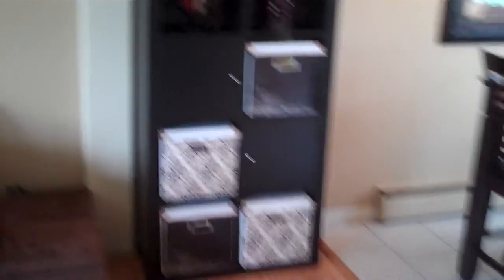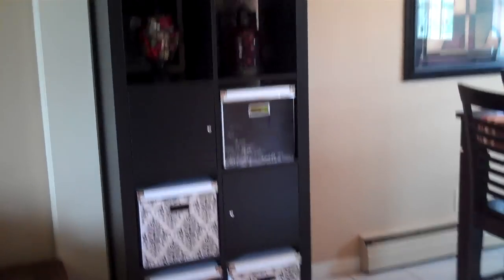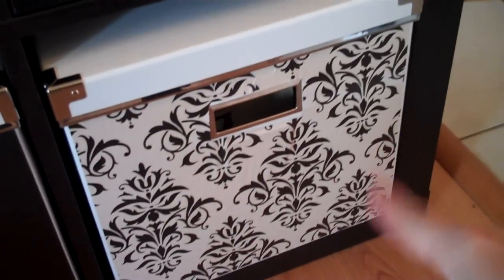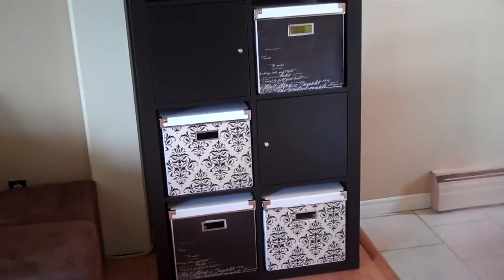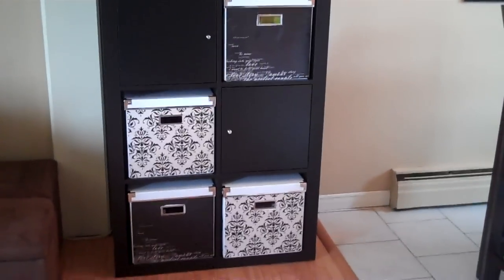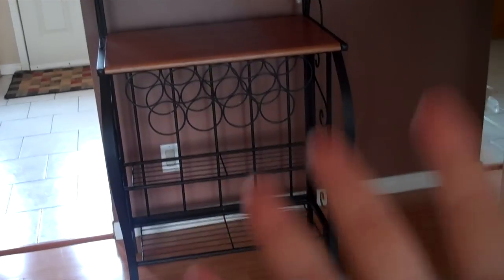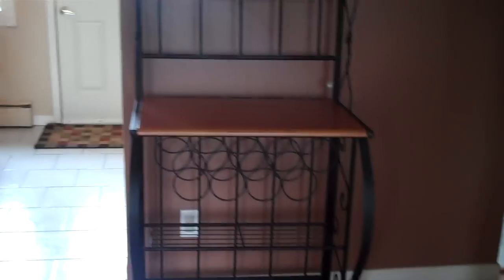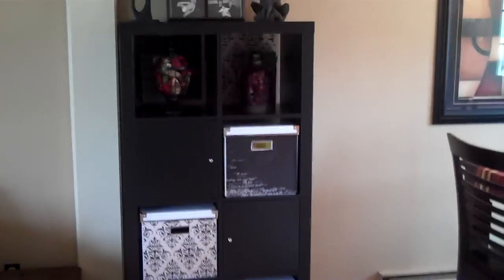Organizing Tip of the Day- More Storage for under $100